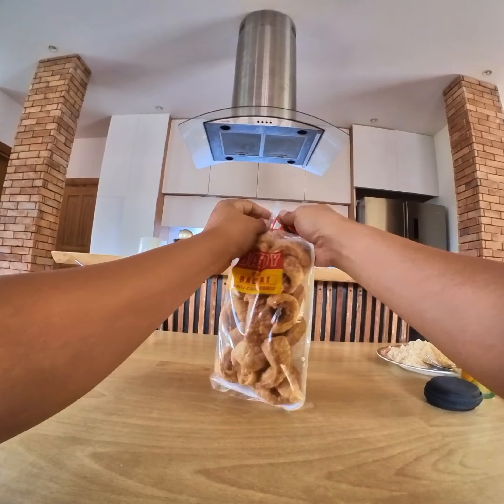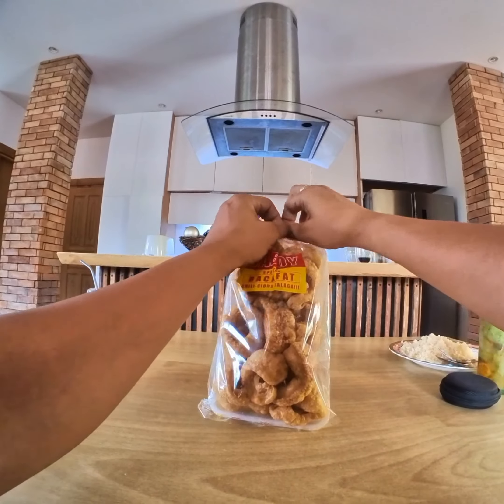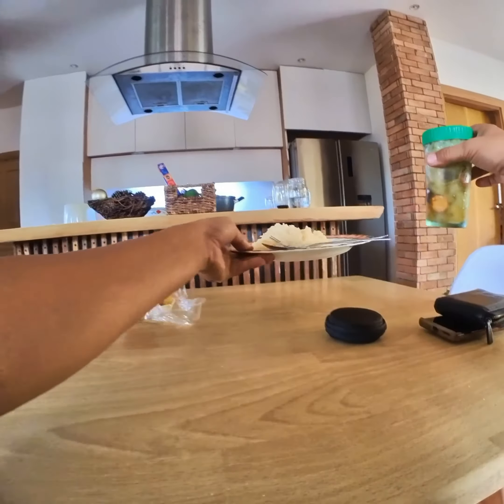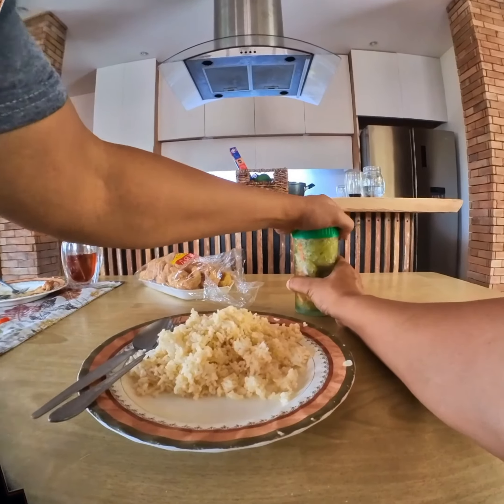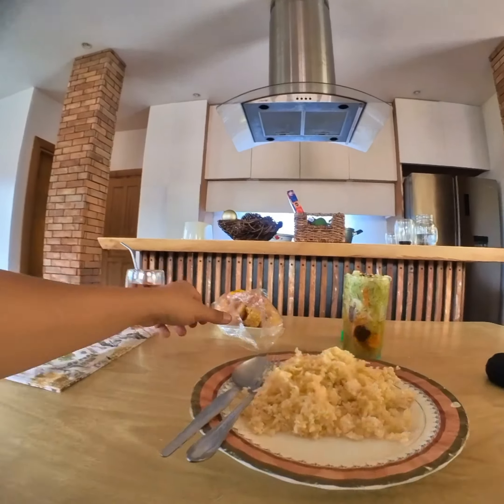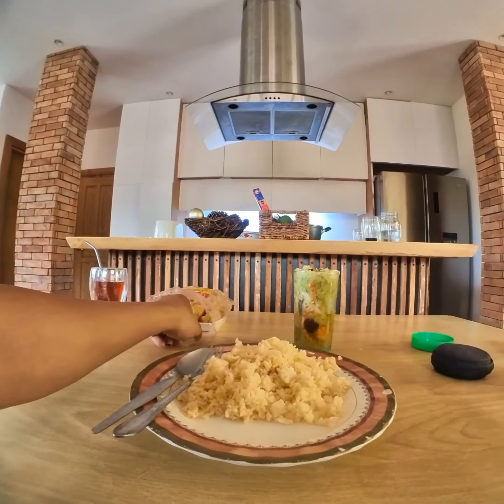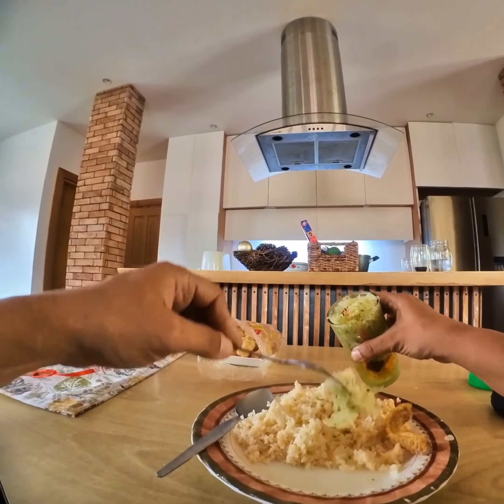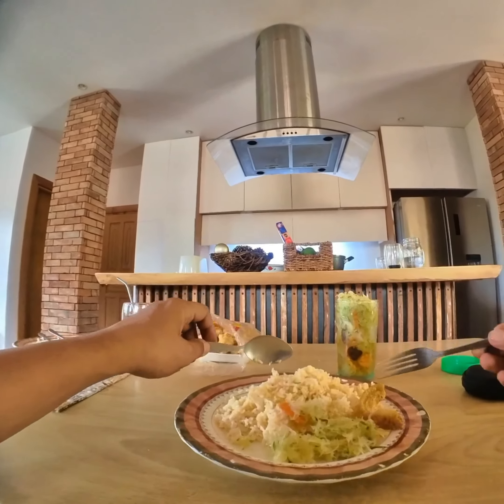daboy backfat chicharon unwrapping